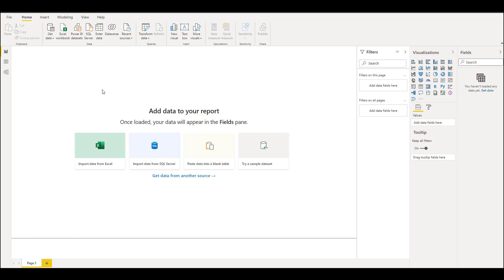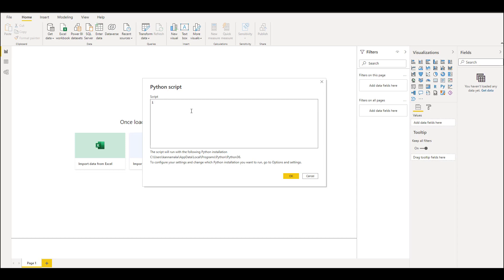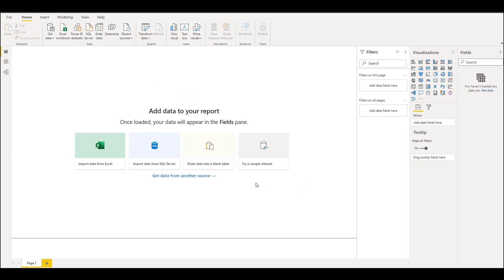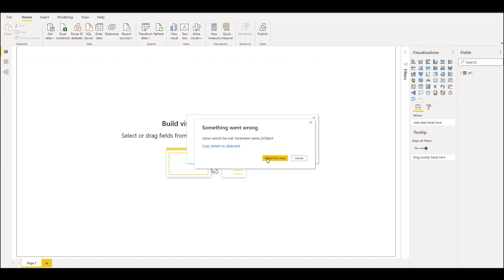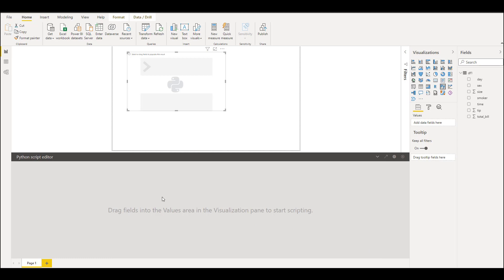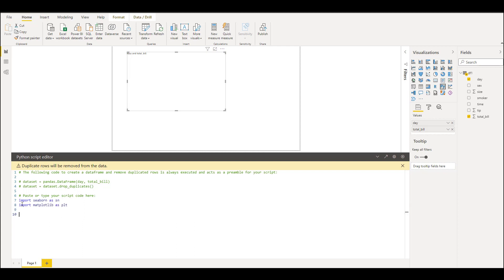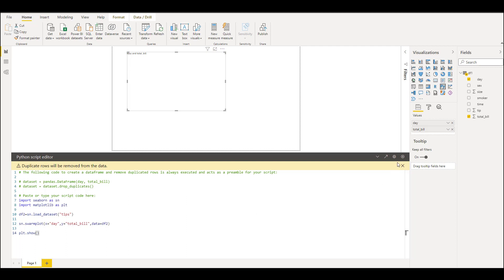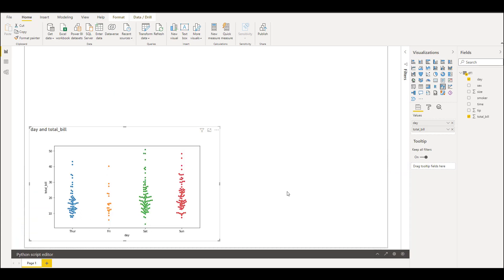How to use Python in Power BI - Data visualization - Python Script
Copy python scripts into Power BI Desktop